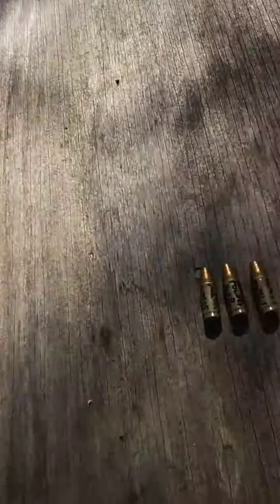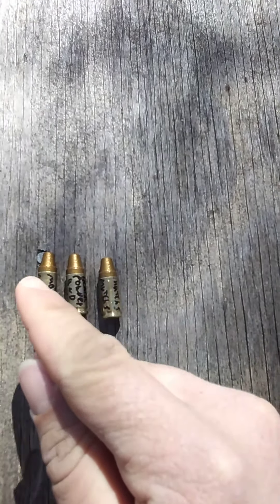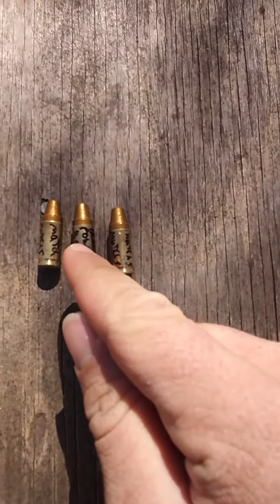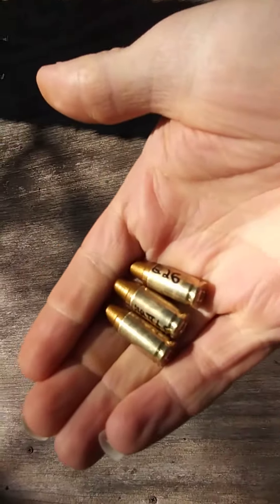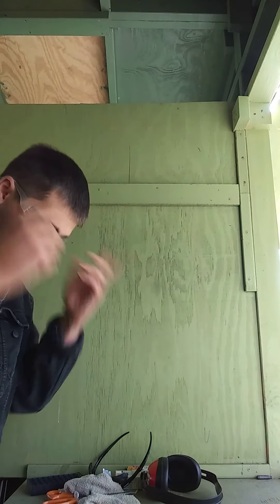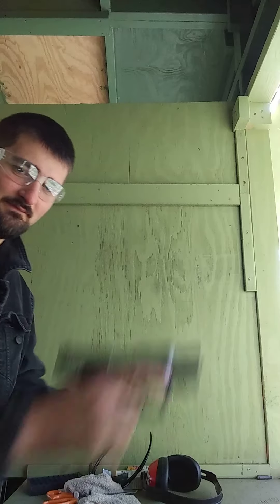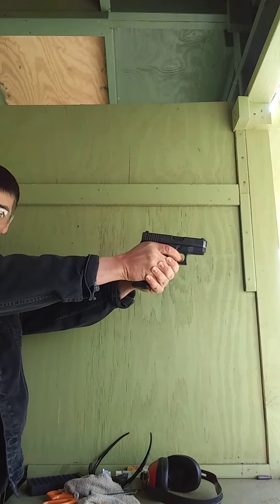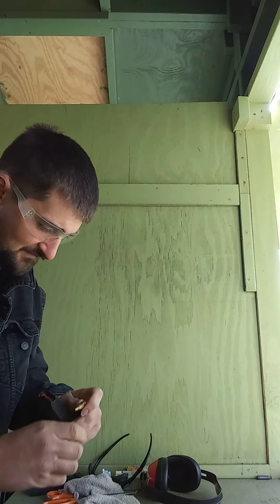Now Thats Home Made Ammo